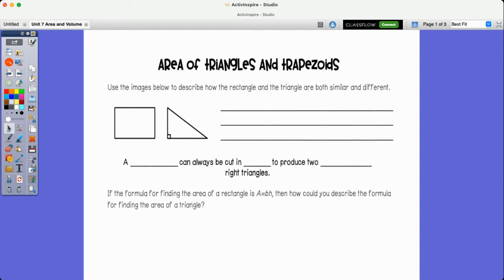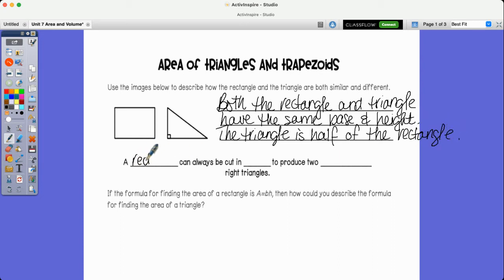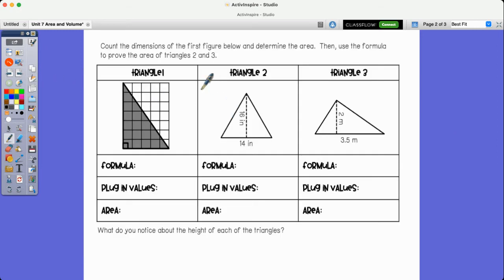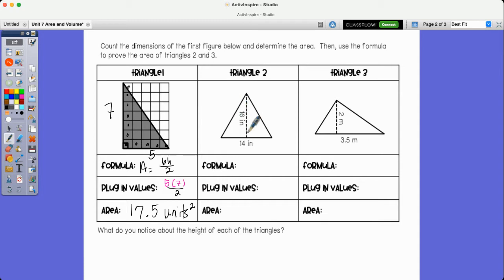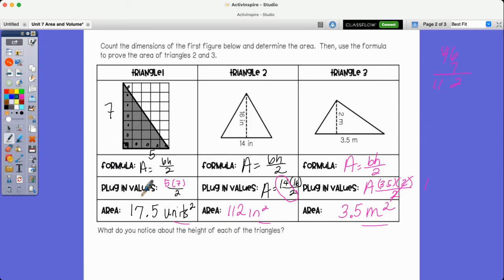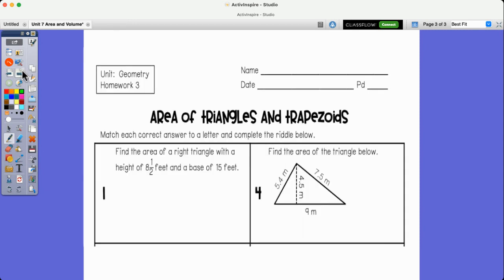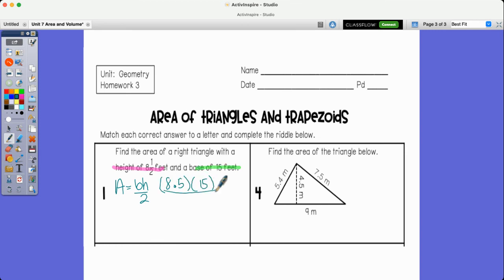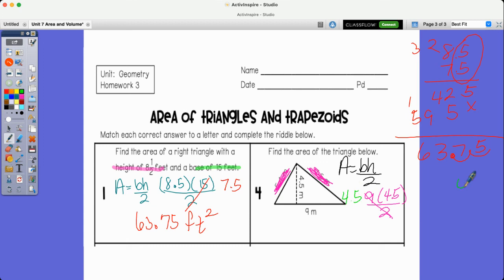Area of Triangles 1